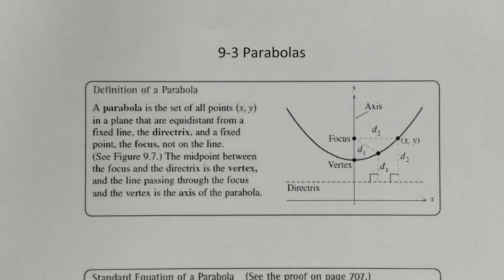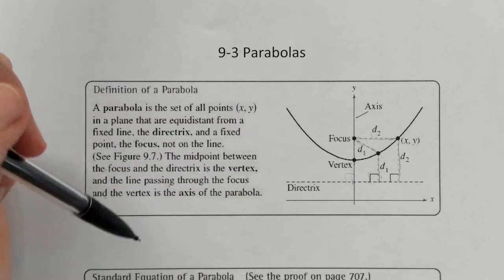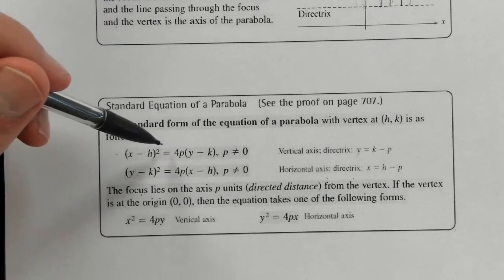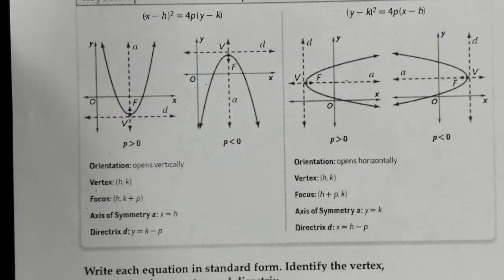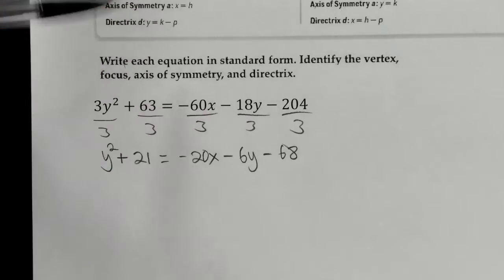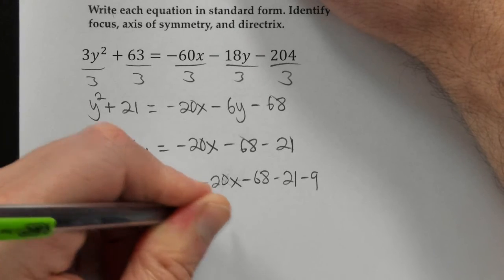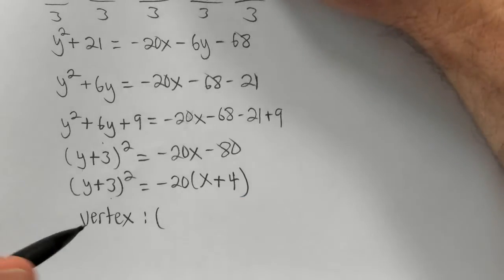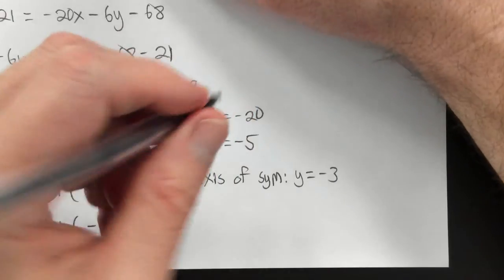Lesson 9-3 Precal